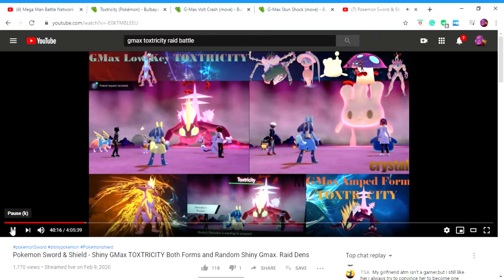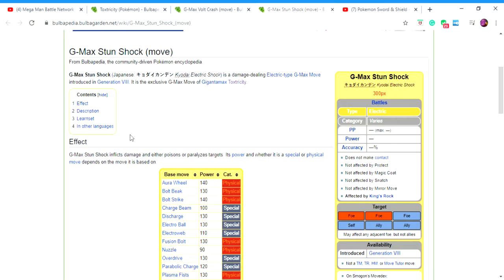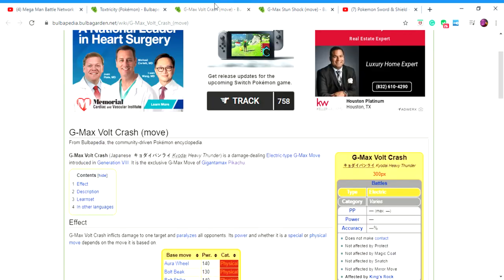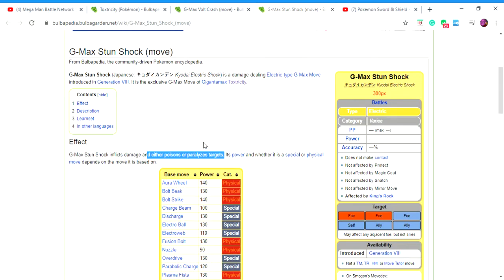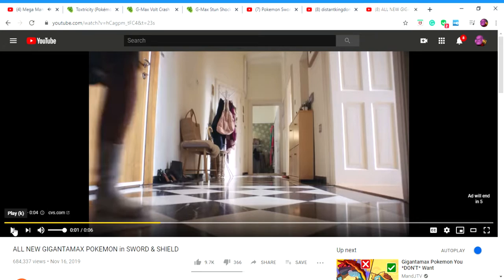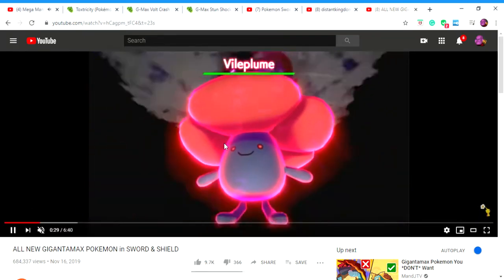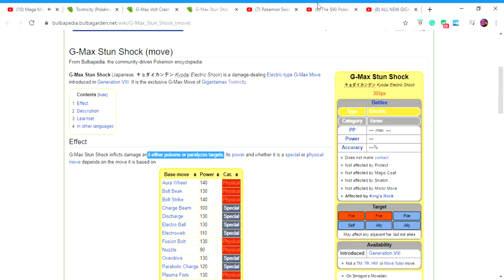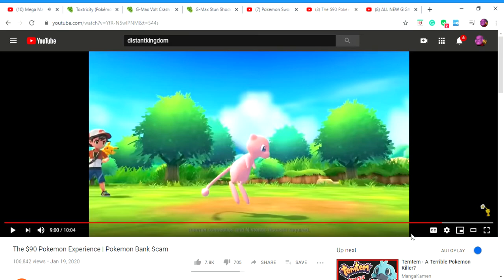So I don't need to pay $60 for G-Max Pikachu since G-Max Toxtricity exists and better than Pikachu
And here I thought that G-Max Pikachu was the only broken pokemon with a Gigantimax form yet here comes Toxtricity with a more broken G-Max move but wasn't acknowledge till after it was released thanks to Galarian Verlisify for hiding info from your audience yet again to increase your acknowledgment to the youtube algorithm.